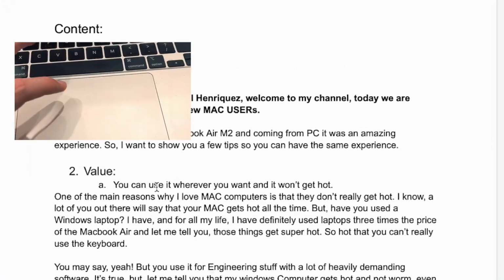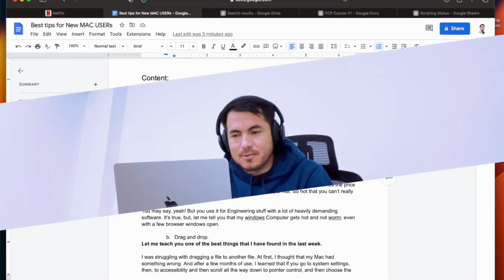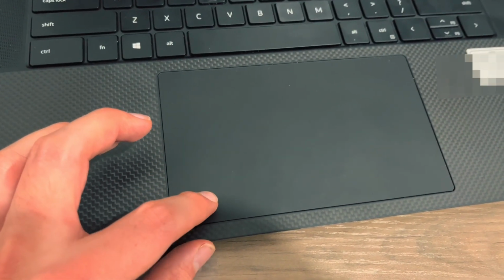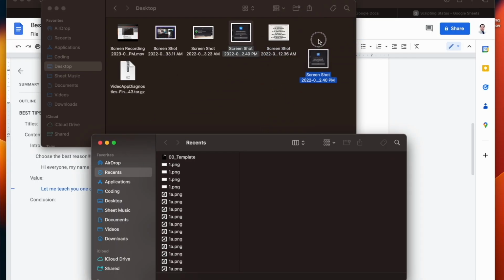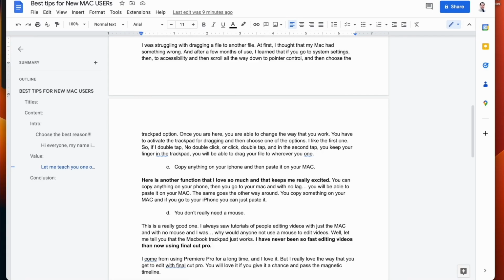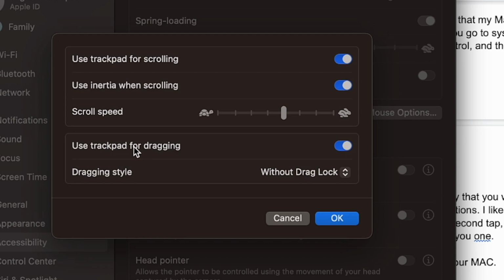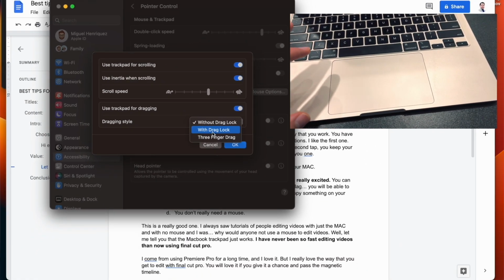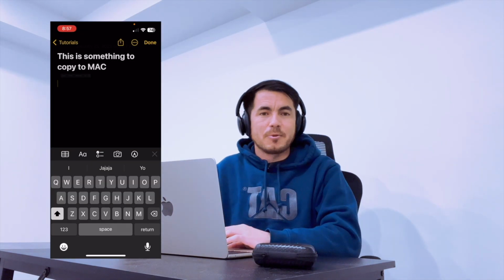A few things that make Macbooks worth it - Macbook Air M2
In this video I will share with you a few tips of how working with a MAC can be so much faster.

Autodesk REVIT

My tools:
Macbook Air M2